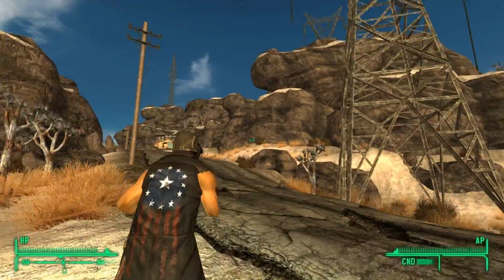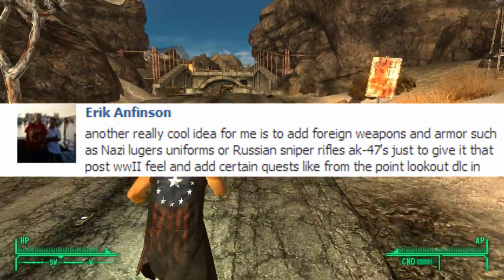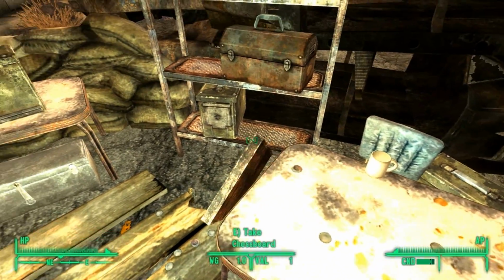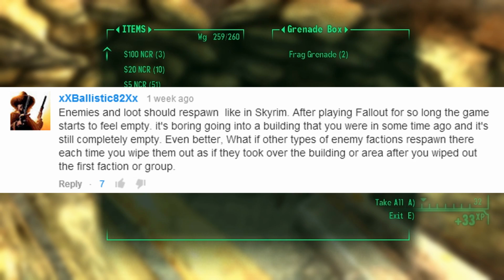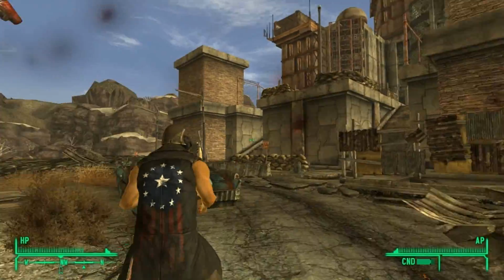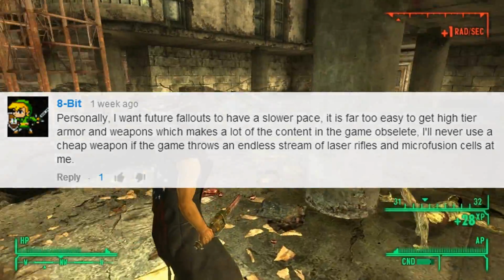FALLOUT 4 Wishlist: Foreign Weapons, Respawns, & Resources! (S2 - E1)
SEASON TWO BEGINS... on a Friday. How reckless of me.